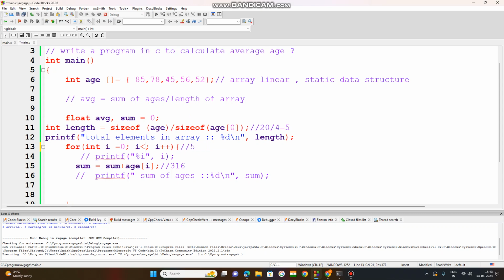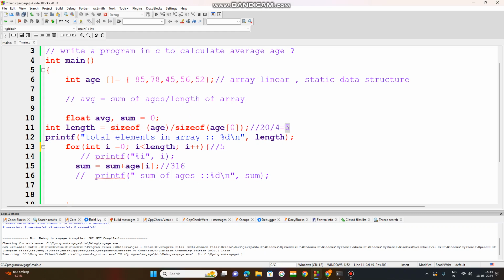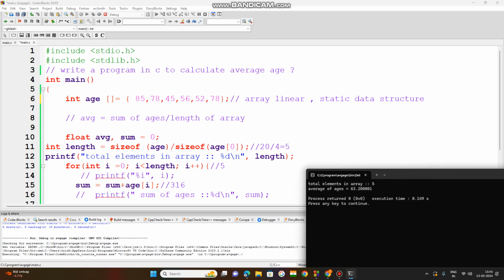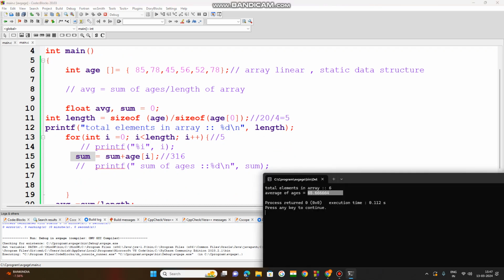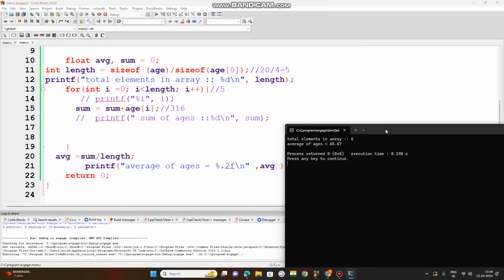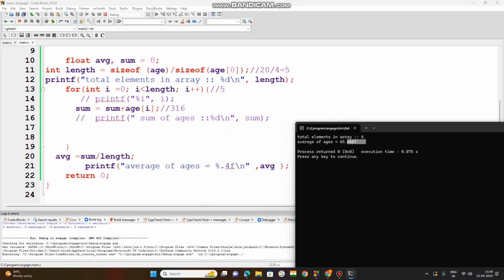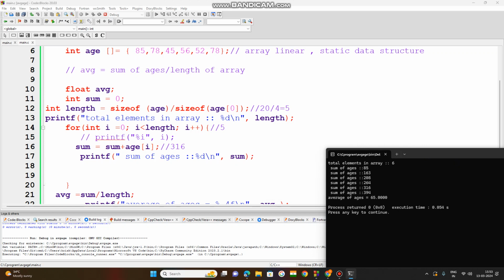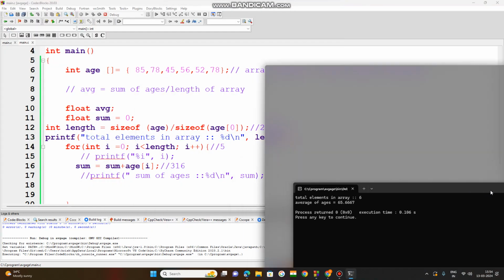PART5::HOW TO CALCULATE AVERAGE AGE IN C LANGUAGE ??